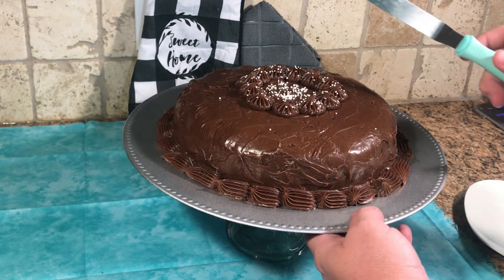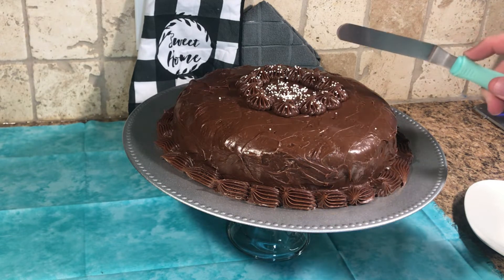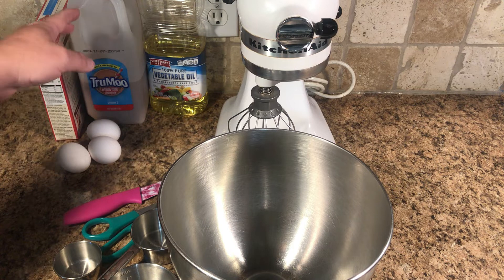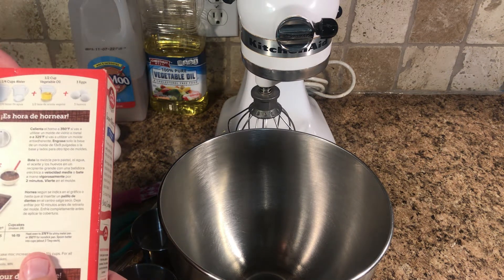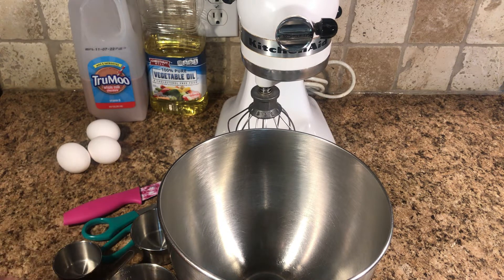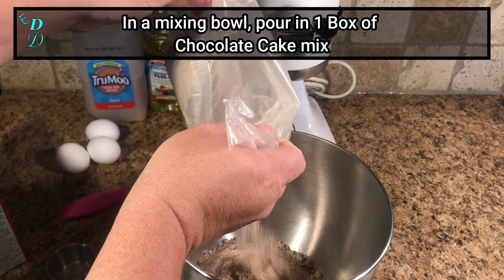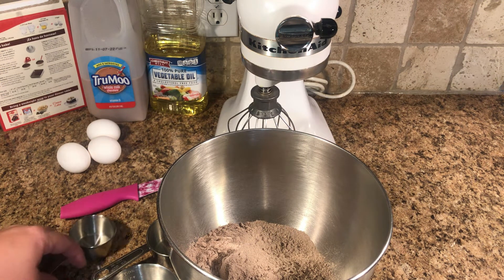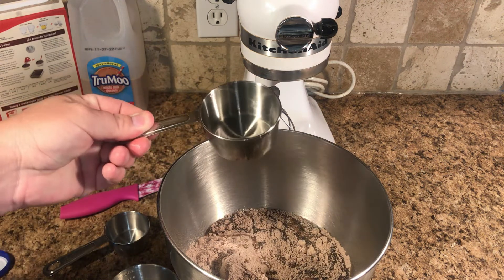Amazing Moist Chocolate Cake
Dessert Name: The Most Amazing Chocolate Cake - Chocolate Milk Cake

Description: How to make the most amazing chocolate cake? Well the answer is to just make a simple, but delicious Chocolate Milk Cake. You might ask yourself what is a Chocolate Milk Cake, and that is a very good question. I will explain it as simple as it is. Just buy a Box Cake Mix that is Chocolate flavored, follow the directions except for the water. Substitute the Water with some Chocolate Milk! That simple, and you end up with a very moist delicious flavorful cake.

Dessert Ingredients:
-1 Box Chocolate Cake Mix
-Containers of Icing for your Cake and Decorating plans
-Chocolate Milk
-Cake Mix Box Ingredients except for Water

Dessert Instructions:
-Bake Cake as Instructed on the Box Cake Mix except for substituting the Water with Chocolate Milk